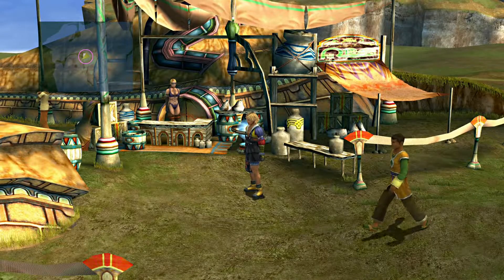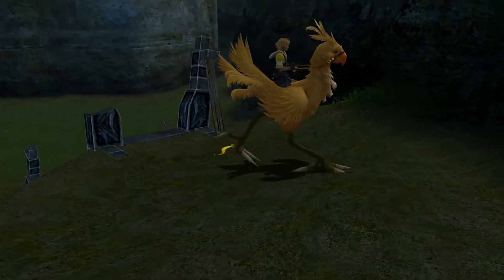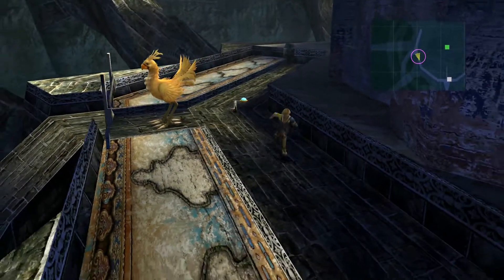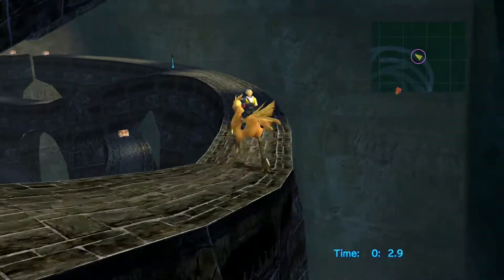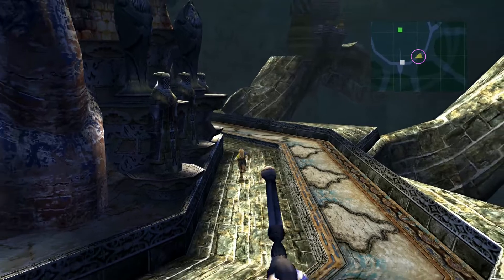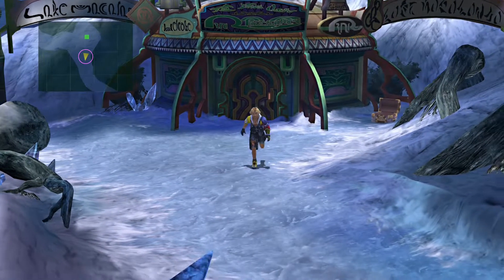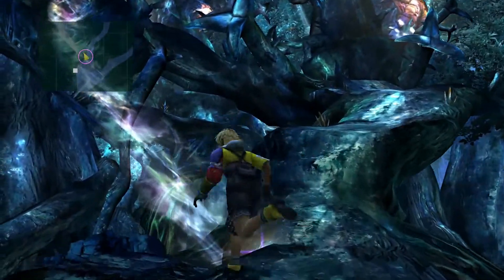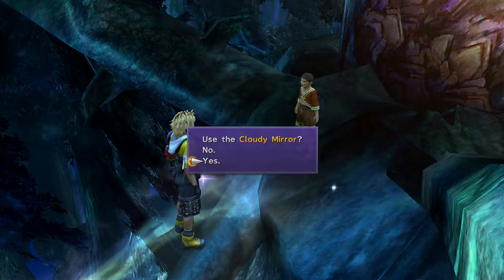Final Fantasy X- How to get Celestial Mirror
Hello all you amazing and wonderful people in this video (How to get Celestial Mirror). I show you how to find and upgrade the cloudy mirror into the celestial mirror.